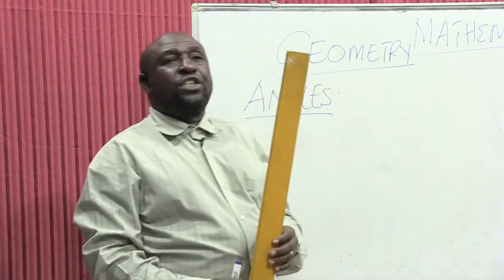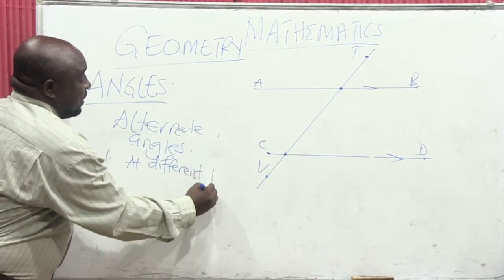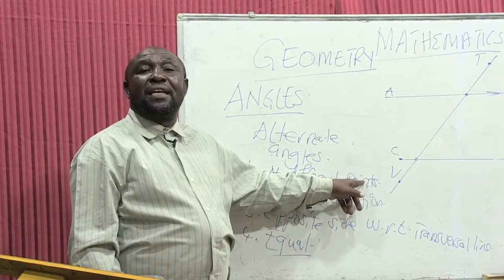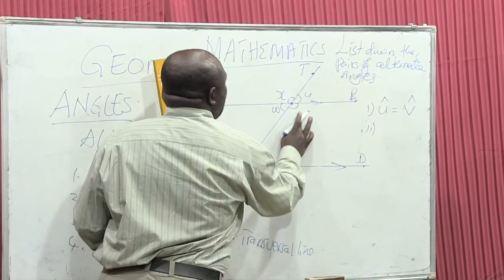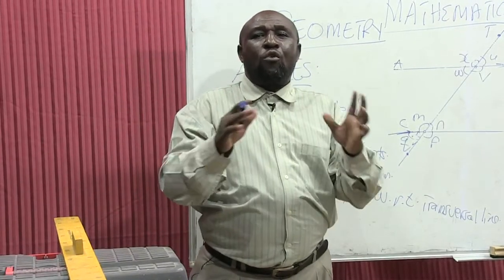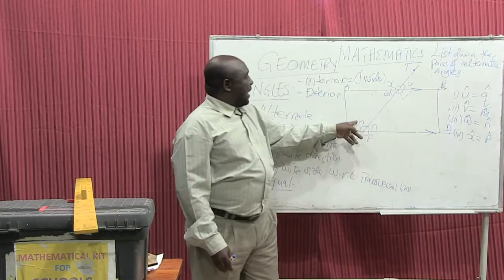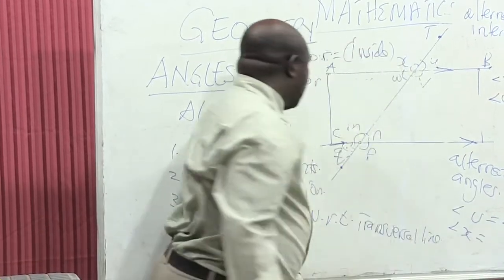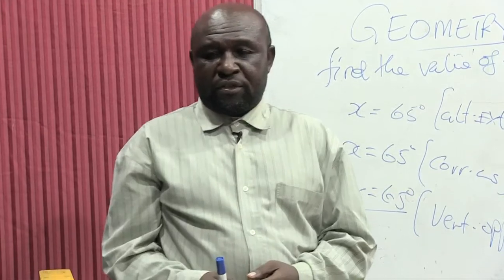MATHEMATICS(For Primary Shool level)GEOMETRIC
Sikiliza Wapo Radio FM 98.1Mhz POPOTE DUNIANI.Pakua Sasa APP inapatikana Play Store